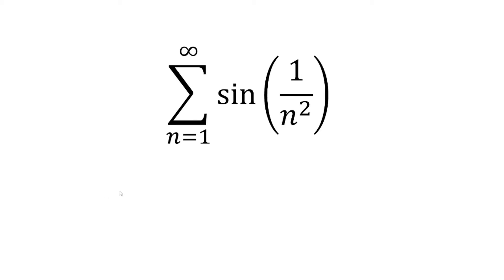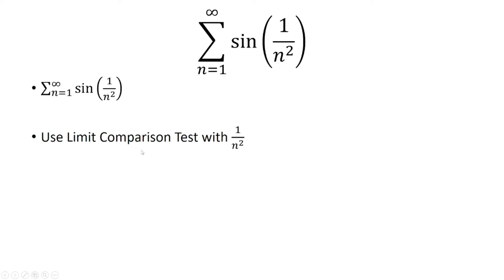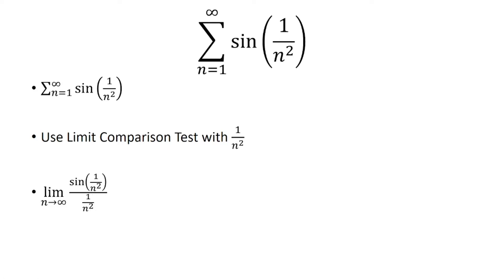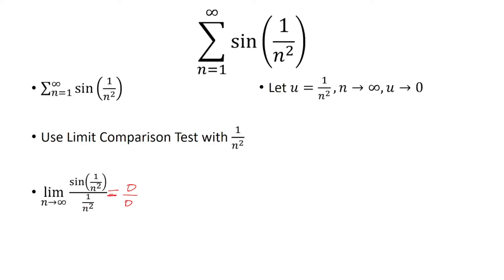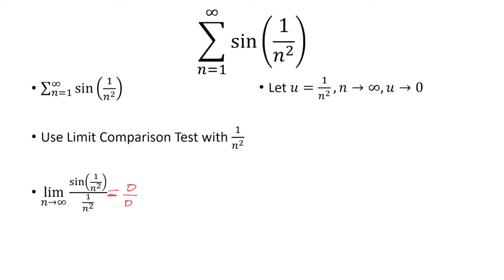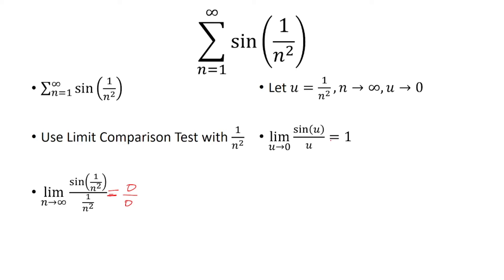Sum n=1 to infinity of sin(1/n^2)